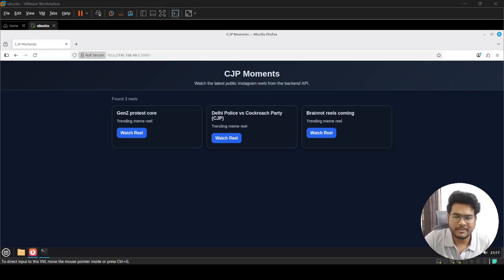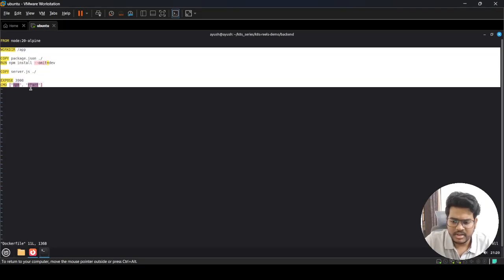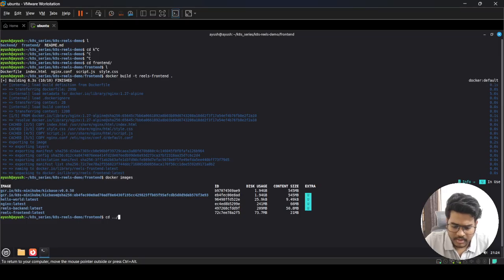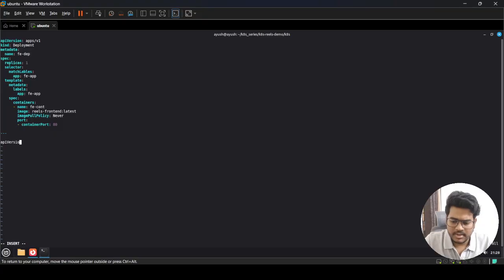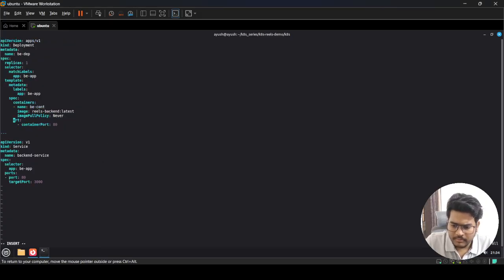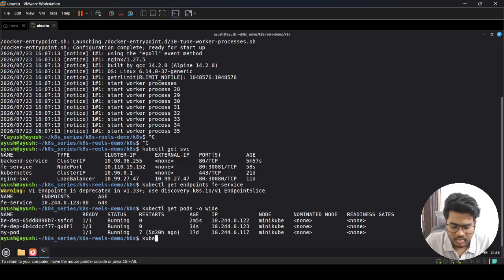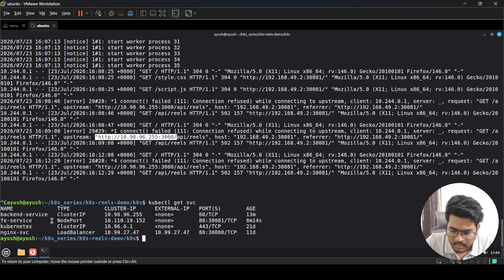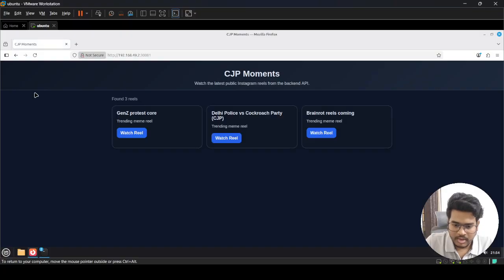Kubernetes Mini Project | Deploy Full Stack App on Minikube | HTML JS + Node.js | Day 10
Theory is great. But nothing beats building something real.

In this video I'll walk you through a complete Kubernetes
mini project — a full stack application with HTML CSS JS
frontend and Node.js backend — Dockerized, deployed on
Minikube using Kubernetes Deployments and Services
and accessed live from the browser!

Frontend exposed via NodePort.
Backend accessed internally via ClusterIP.
Frontend calling backend API inside the cluster.
Everything running on Minikube — completely free!

🎯 WHY THIS PROJECT IS A GAME CHANGER FOR YOUR LEARNING

Most Kubernetes tutorials teach concepts in isolation.

This video ties everything together in one real project:

✅ Dockerfile writing for both frontend and backend
✅ Kubernetes Deployment YAML for both services
✅ NodePort Service for external frontend access
✅ ClusterIP Service for internal backend access
✅ Frontend to backend API communication inside cluster
✅ Everything running live on Minikube

This is exactly the kind of project that impresses
interviewers and proves you can apply Kubernetes
in real world scenarios — not just answer theory questions.

✅ Complete architecture of a full stack Kubernetes deployment
✅ How to write Dockerfile for HTML CSS JS frontend
✅ How to write Dockerfile for Node.js backend
✅ How to write Deployment YAML for frontend
✅ How to write Deployment YAML for backend
✅ How to expose frontend using NodePort Service
✅ How to expose backend using ClusterIP Service
✅ Why backend uses ClusterIP and not NodePort
✅ How frontend calls backend API using Service name
✅ Live demo — full stack app running on Minikube
✅ Accessing the app from browser using NodePort

This video is perfect for you if you are:

👉 A Kubernetes beginner who wants a real hands on project
👉 A full stack developer learning Kubernetes deployment
👉 A DevOps engineer who wants to practice K8s skills
👉 Anyone who wants to add a Kubernetes project to their resume

💡 COMPLETE PROJECT ARCHITECTURE

🌐 Frontend — HTML CSS JS
→ Static web page served by Nginx inside container
→ Dockerized with Nginx as base image
→ Deployed as Kubernetes Deployment
→ Exposed via NodePort Service on port 30080
→ User accesses frontend from browser via NodeIP:30080

⚙️ Backend — Node.js
→ REST API handling business logic
→ Dockerized with Node.js base image
→ Exposed via ClusterIP Service — internal only
→ Frontend calls backend using ClusterIP Service name

💡 WHY THIS SERVICE SPLIT MAKES SENSE

Frontend — NodePort
→ Users need to access it from outside the cluster
→ NodePort opens a port on every Worker Node
→ Browser can reach it via NodeIP:30080

Backend — ClusterIP
→ Backend should NEVER be directly accessible from internet
→ Only frontend inside the cluster should talk to it
→ ClusterIP keeps it internal and secure
→ Frontend calls backend-service:3000 by Service name

This is the correct production thinking —
expose only what needs to be exposed.
Keep everything else internal.

💡 HOW FRONTEND CALLS BACKEND INSIDE CLUSTER

Kubernetes DNS resolves backend-service to ClusterIP.
ClusterIP forwards to one of the backend Pods.
Backend processes and returns response.
Frontend displays data on the page.

This is service discovery in action —
frontend never needs to know backend Pod IPs.
It just uses the Service name.

⚙️ KUBERNETES RESOURCES CREATED IN THIS PROJECT

Frontend Deployment — manages frontend Pods
Frontend NodePort Service — external access on port 30080
Backend Deployment — manages backend Pods
Backend ClusterIP Service — internal access only
Docker images — built locally and used in Minikube

Did you successfully deploy the full stack app on Minikube?
Comment YES below — would love to celebrate with you!
Got stuck anywhere? Drop your error in comments
and I will help you fix it!